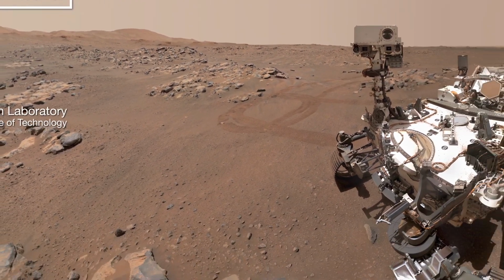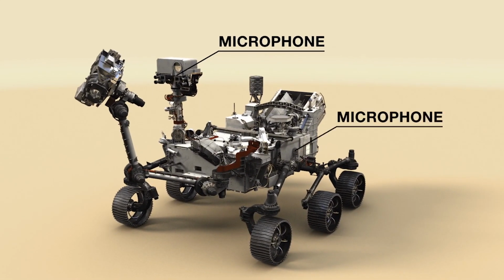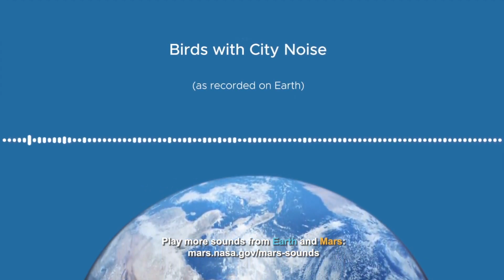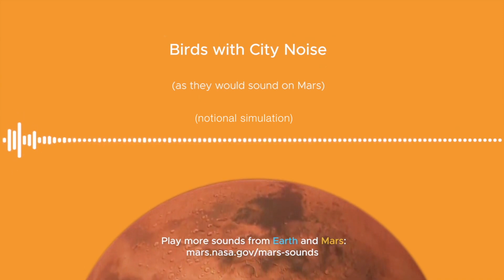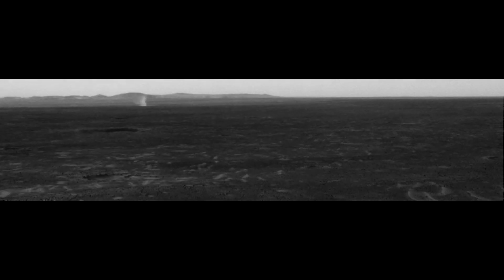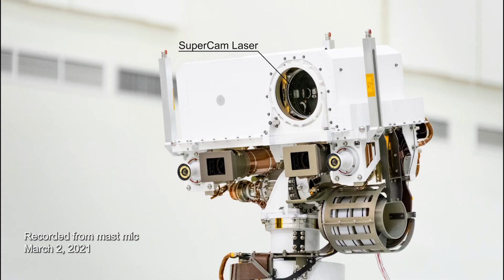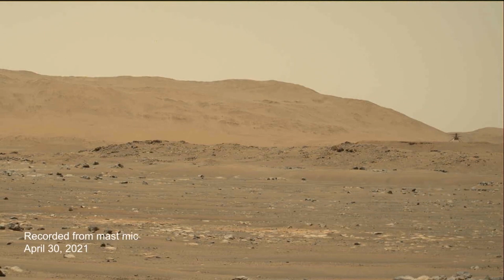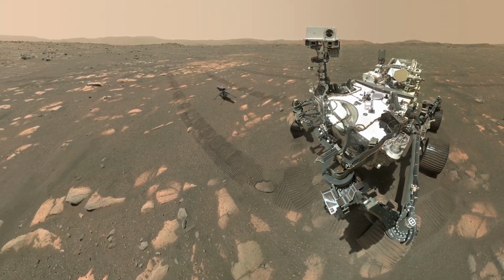mars nasa specex